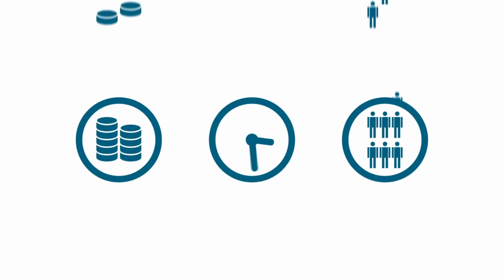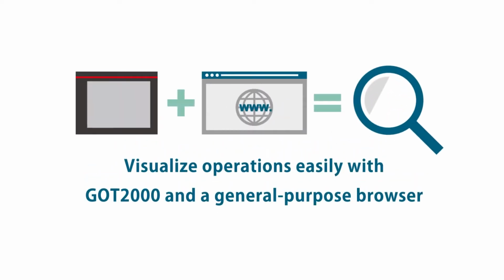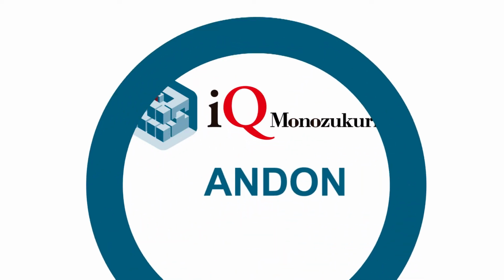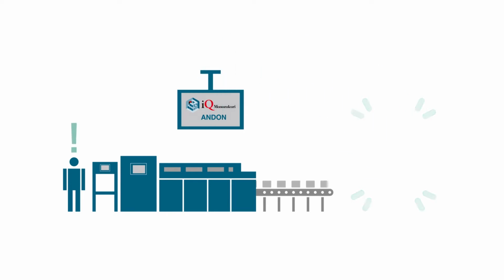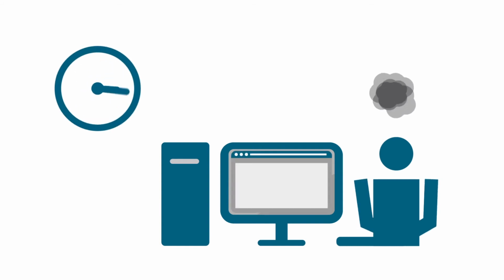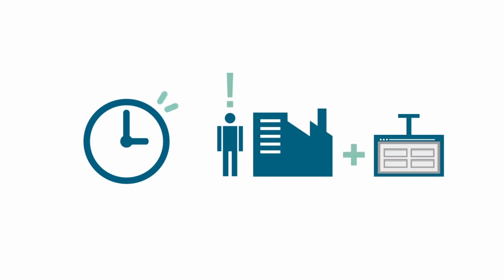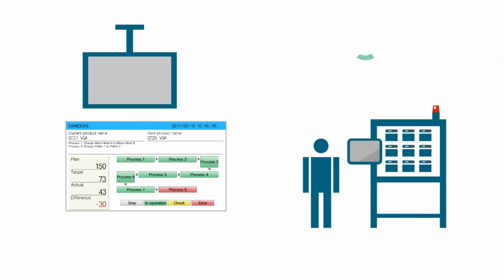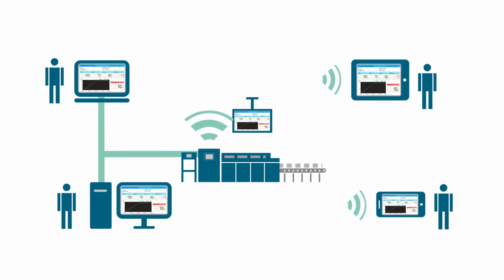Mitsubishi Electric - iQ Monozukuri Andon Introduction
iQ Monozukuri Andon is an easy, cost-efficient solution for implementing and operating an Andon system. Visualizing factory floor information has never been so simple and effective.